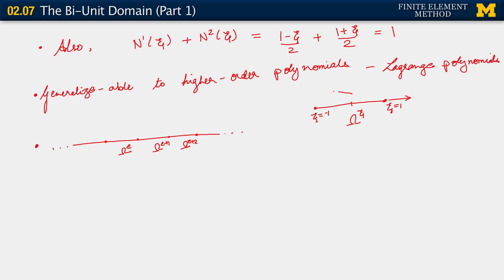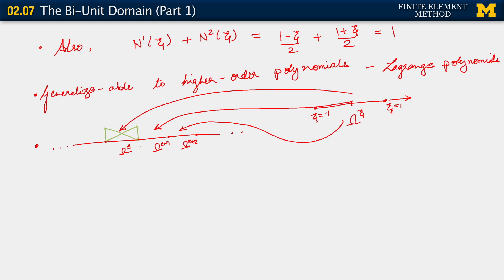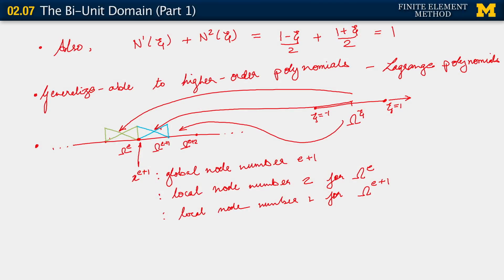02.07. The Bi-Unit Domain (Part 1)